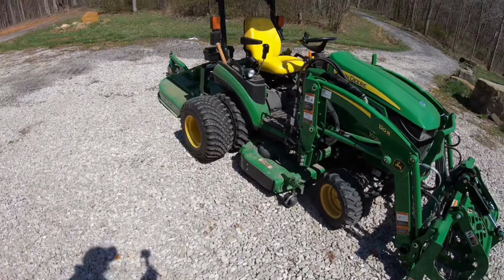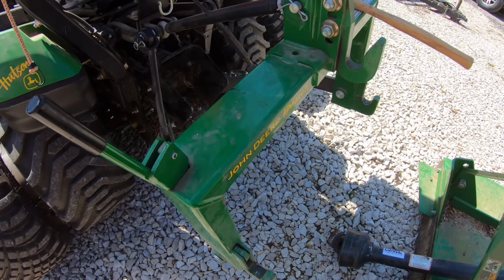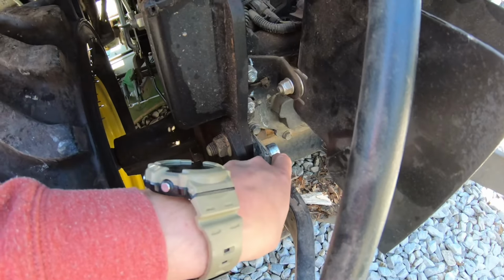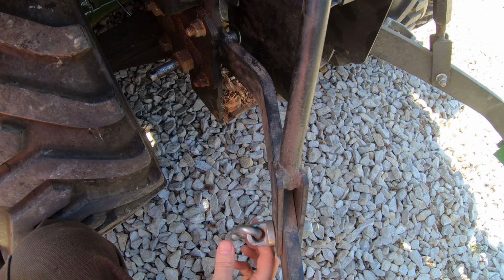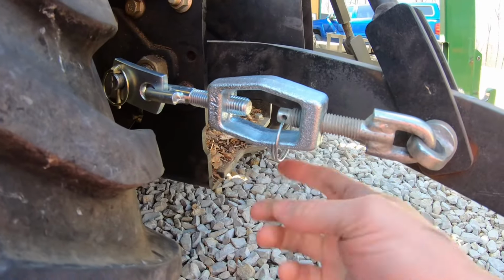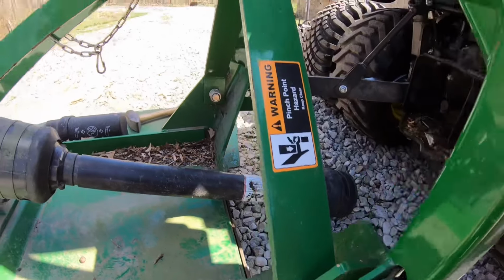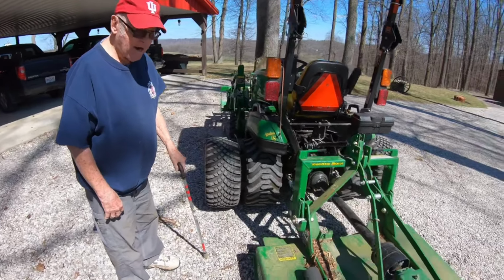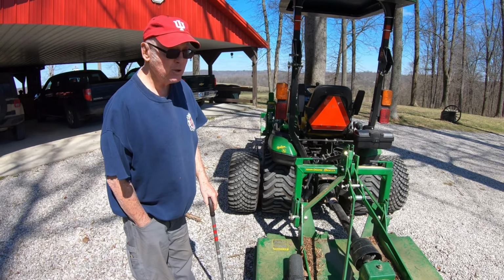John Deere 1025R 3pt Hitch Problem EZ Fix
Bill had a problem with his 3 pt hitch on his 1025R. It would not level his bush hog. It was pretty obvious once we looked at it. We fix it and show you how to hopefully avoid having yours do this same thing. Have a great day and be safe.